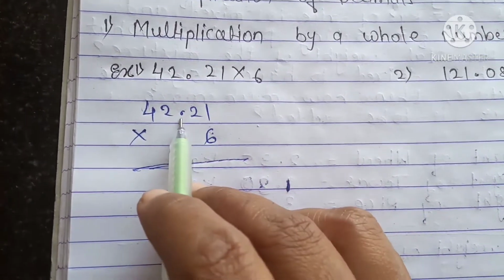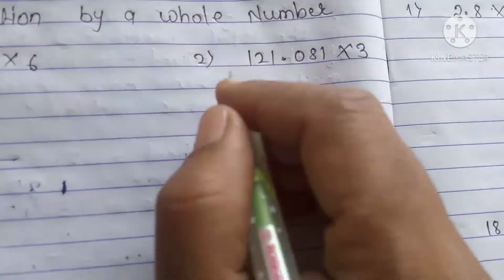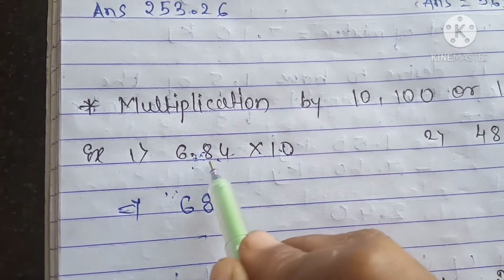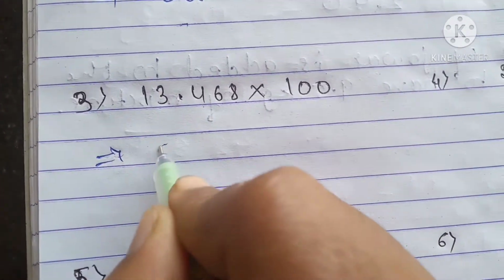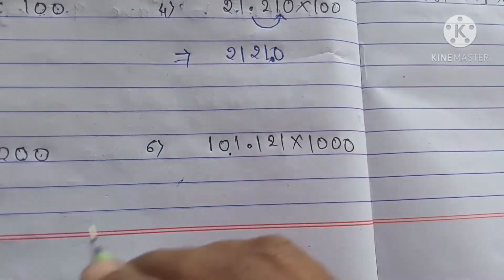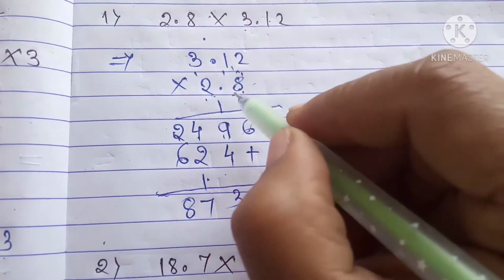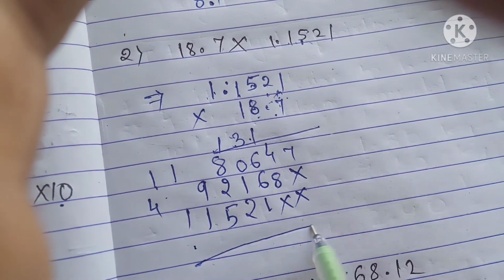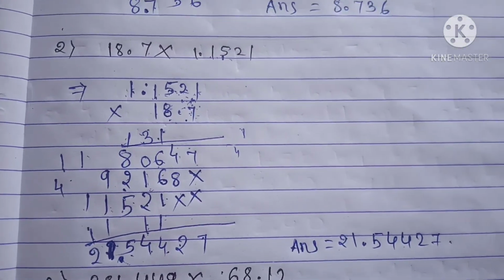5th grade Mathematics || Multiplication of Decimals